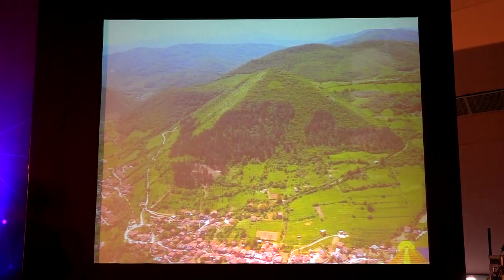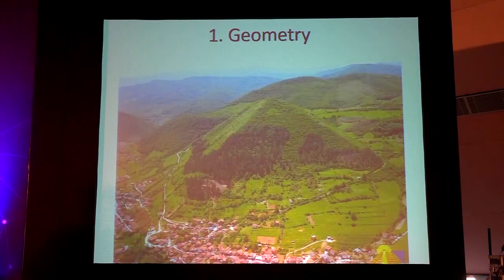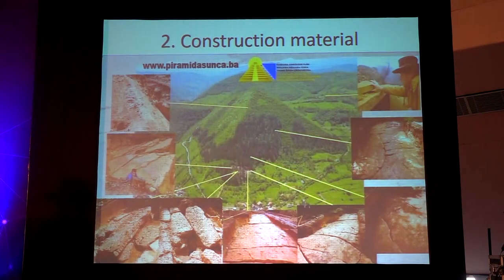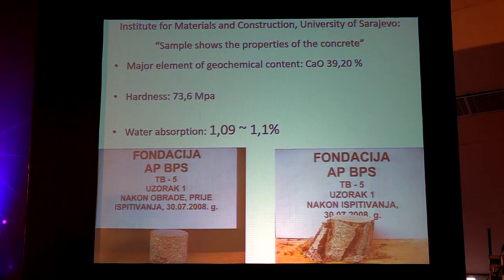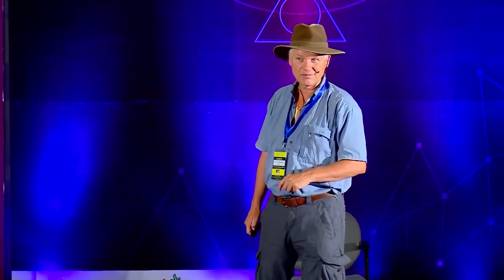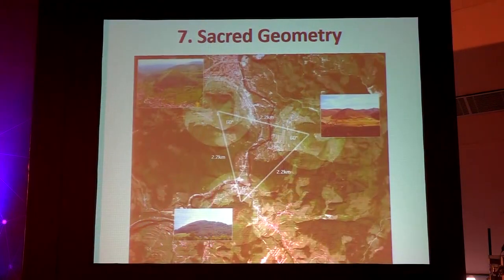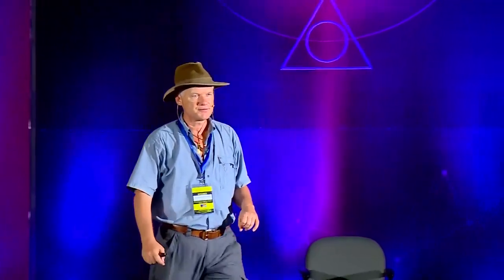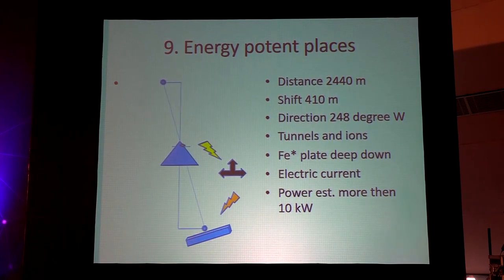The Bosnian Pyramids of the Sun - Sam Osmanagich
Dr. Sam Osmanagich reveals the exciting story behind the discovery of the Bosnian Pyramids of the Sun. Also get a peek into their dramatic aerial views and extensive underground tunnels.

ABOUT ‘ARTIST’:

Sam Osmanagich is Bosnian-born Houston (USA) resident author, researcher and businessman. In 2005, he discovered ancient pyramidal complex in Visoko (Bosnia-Herzegovina). He has established non-profit and non-government "Archaeological Park: Bosnian Pyramid of the Sun” Foundation to pursue the excavation and geo-archaeological work.

ABOUT THRIIVE: Welcome to India's First Global Wellness Republic. Connect to our Worldwide Web of Light. Discover a world of Wellness, Art, Meditation, Spiritual Events, Workshops and more. Get access to the largest network of verified healers and therapists.